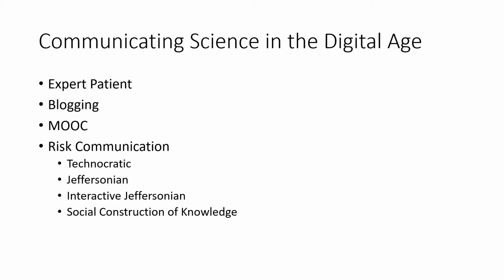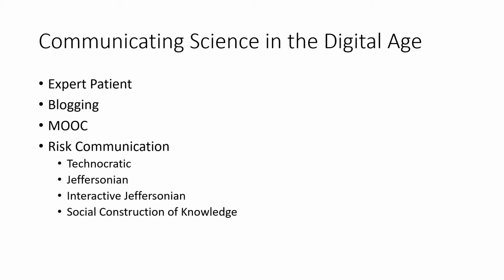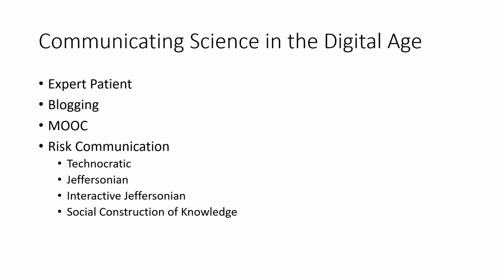Communicating Science in the Digital Age